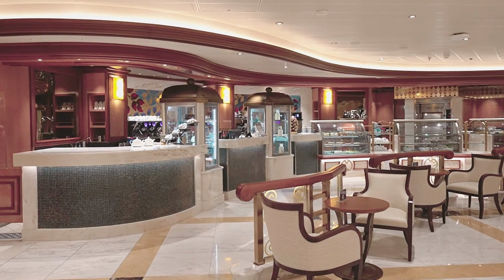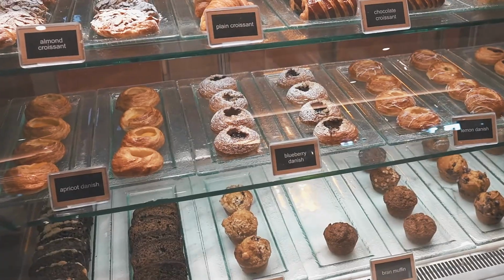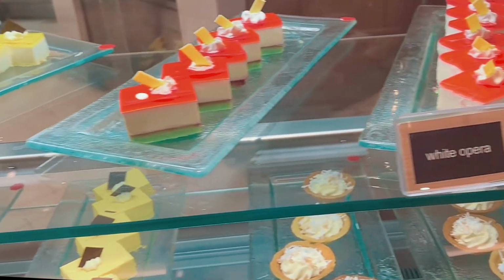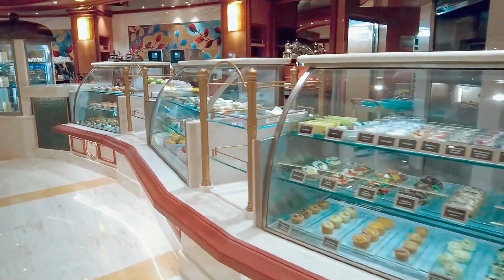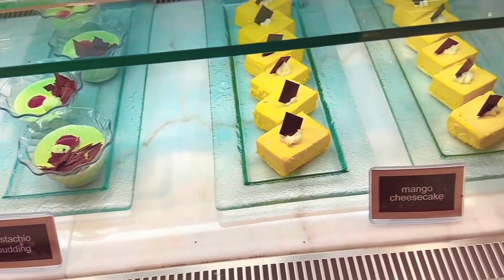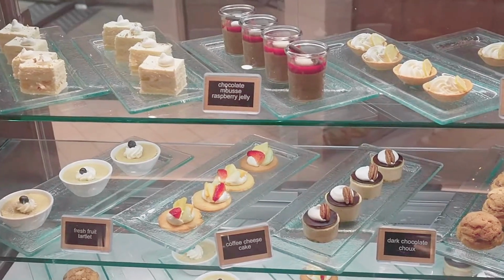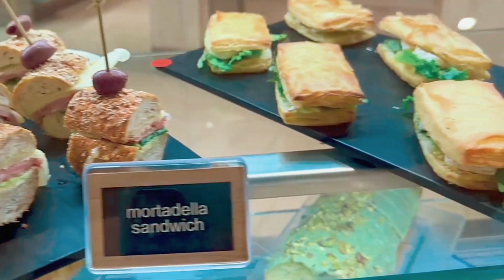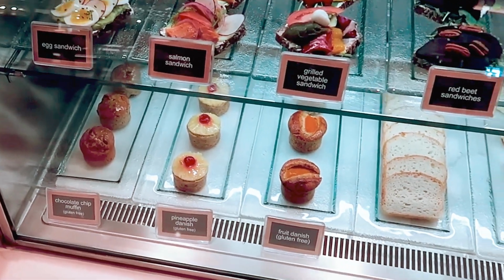Princess Cruises Dining. Don't miss the food at the International Café on the Discovery Princess.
Get ready to tantalize your taste buds at the International Café.

If you enjoy the video, please make sure to give it a BIG THUMBS UP!

This little gem on Deck 5 may be known for its coffee, but there's more to love. While the caffeine might cost extra, the International Café selection of sandwiches, pastries, and desserts is on the house.
Mornings greet you with yogurt cups, breakfast sandwiches, and superb bite-sized breakfast burritos. Compared to similar venues on other cruise lines, the food here, especially at lunch, steps up the game. You can choose from tasty sandwiches, salads or delicious soups. During the afternoons you can have cookies and sweet treats.
Don’t miss the pistachio croissant which was a delight. For a late night snack enjoy a changing menu of delectable mini-meals or delightful desserts. We liked to snack on pies and quiche. If you're a coffee and tea aficionado, don't miss their New Grounds Crafted Coffee menu, a treasure trove of specialty espresso-based drinks crafted from their unique coffee bean blend, along with some refreshing iced tea fusions. So, don’t forget to eat at the International Café on your next Princess Cruise and bear in mind that this venue keeps your cravings covered 24/7.

If you want to eat at the main dining room go to any of these:
Discovery Princess Skagway Dining Room
Discovery Princess Ketchikan Dining Room
Discovery Princess Juneau Dining Room